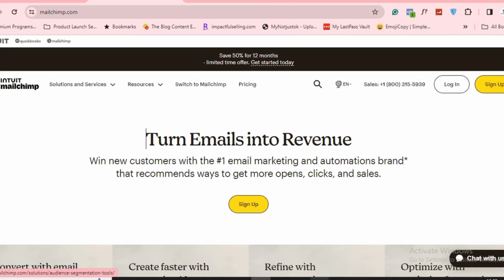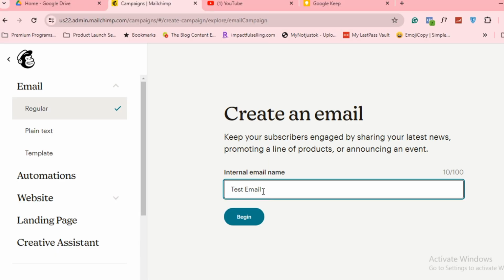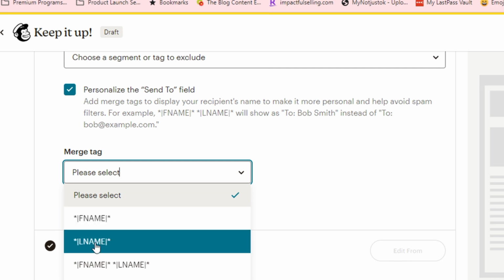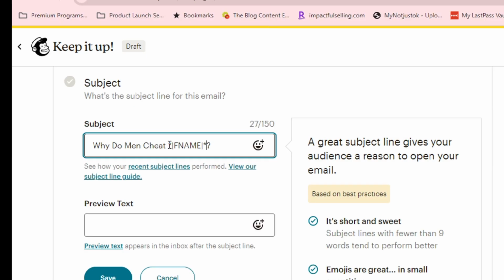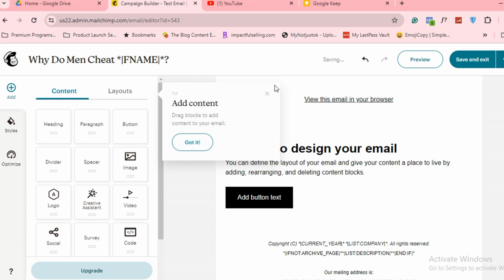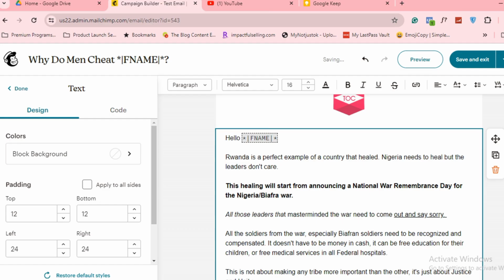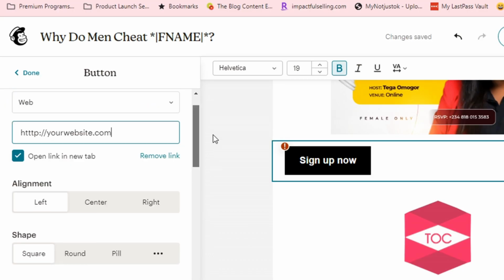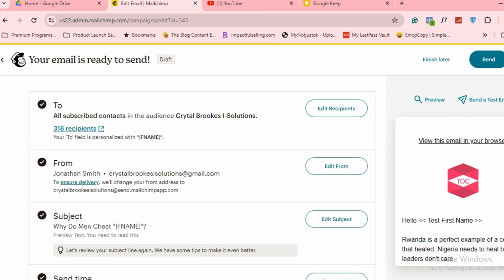MailChimp Tutorial: How To Create & Send Campaigns